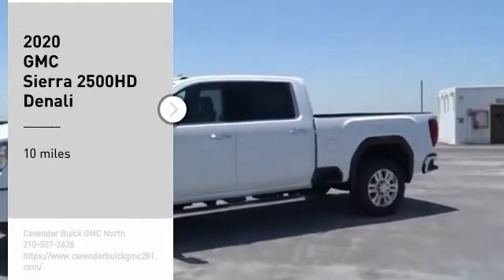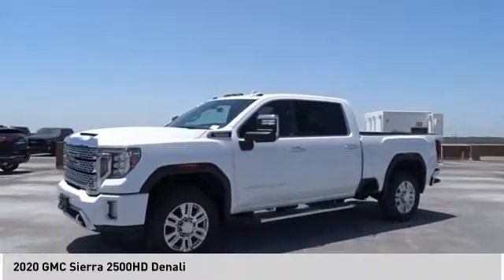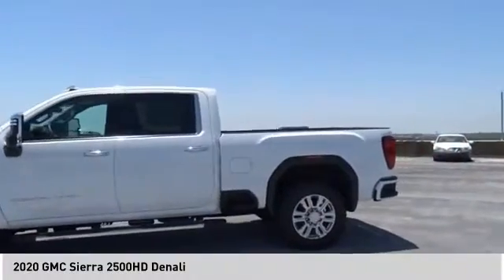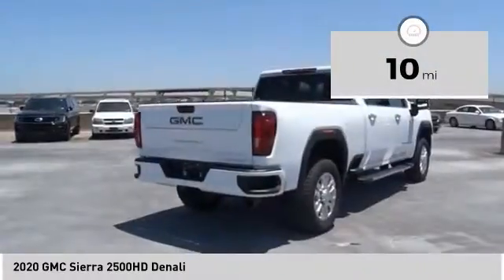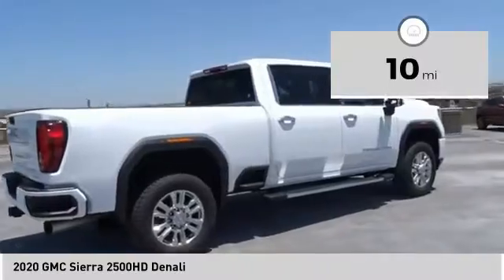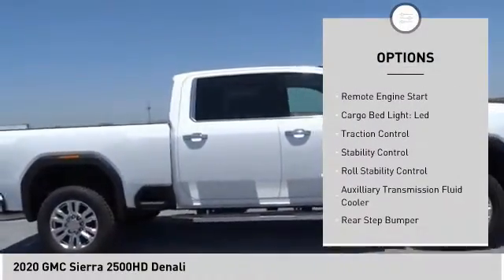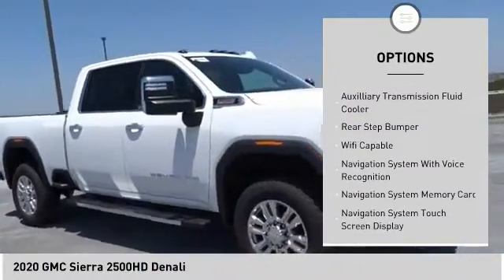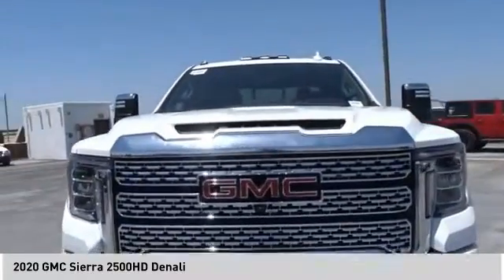2020 GMC Sierra 2500HD 20T62987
2020 GMC Sierra 2500HD Denali

Recent Arrival! Summit White 2020 GMC Sierra 2500HD Denali 4WD 10-Speed Automatic Duramax 6.6L V8 Turbodiesel 10-Speed Automatic, 4WD, Jet Black Leather. Price does not include tax, title, license, or document fees. Price includes: $4000 - Consumer Cash Program. Exp. 08/03/2020